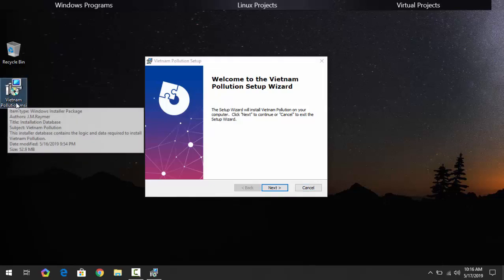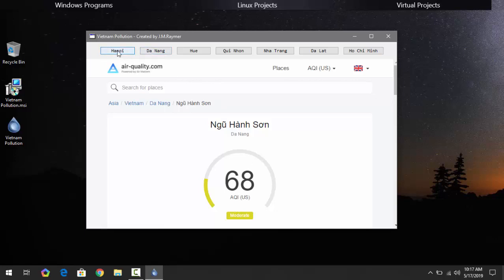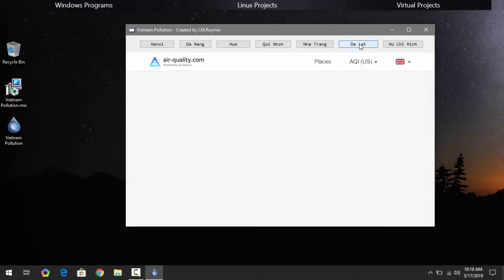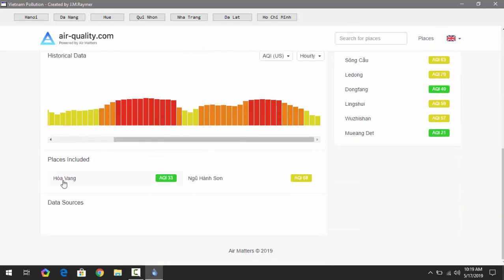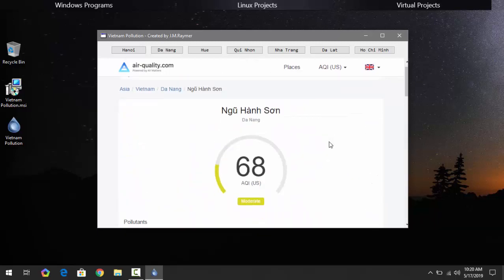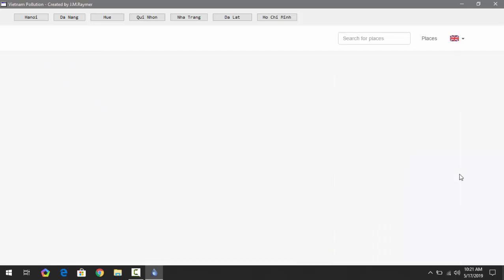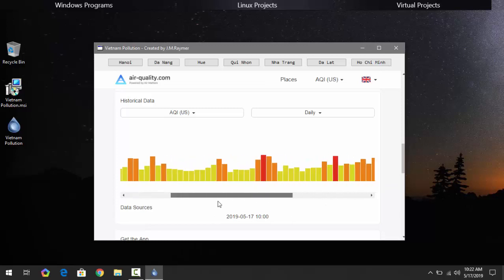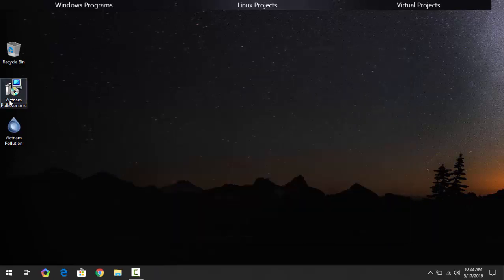Vietnam Pollution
Little Pollution app i made, it shows the levels of pollution in the current hot-spots in Vietnam, it has an easy quick access menu.